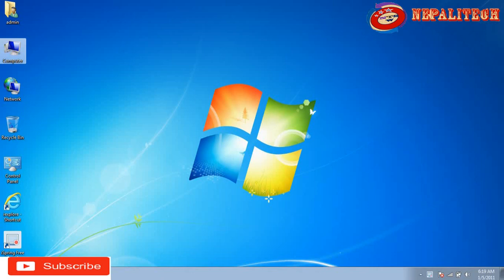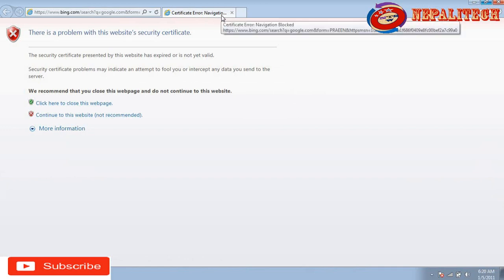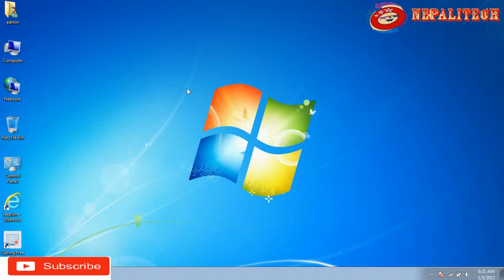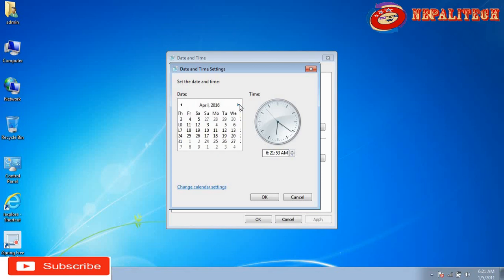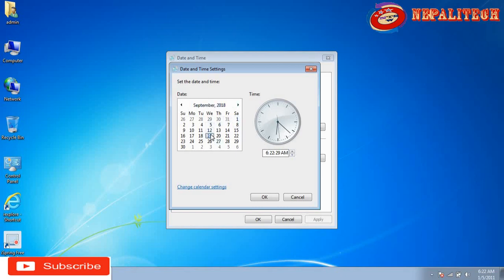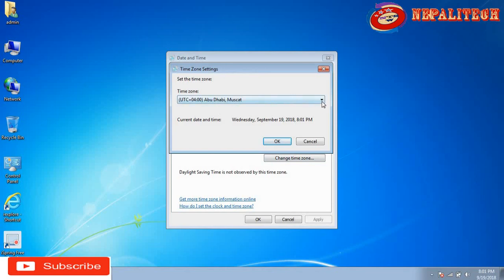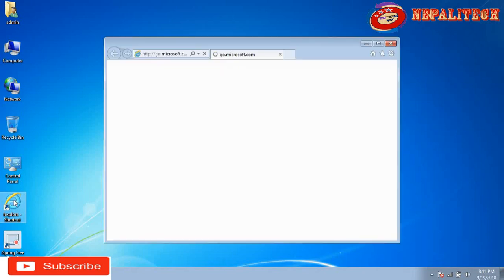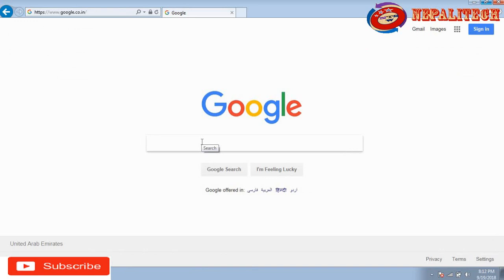How To Remove Security Certificate Error Internet Explore/new/2018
Check How to Solve There is a Problem with this website Security Certificate  Error message on internet Explorer 11 Let's see how to fixit.